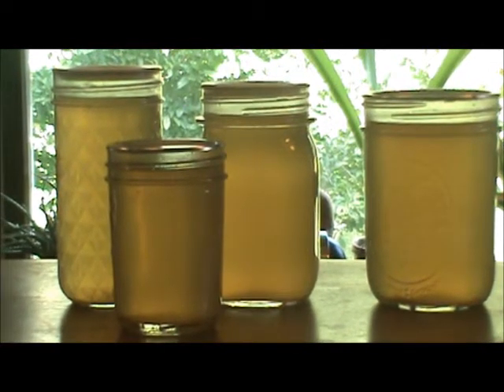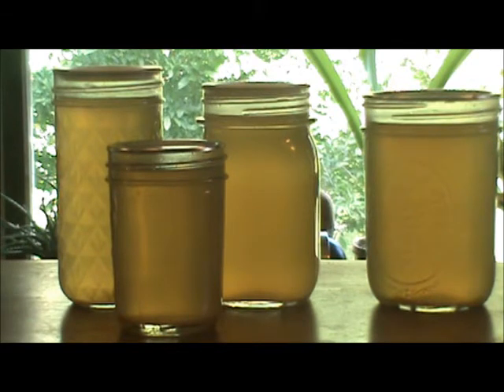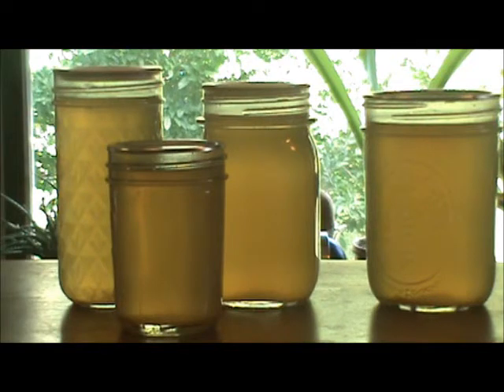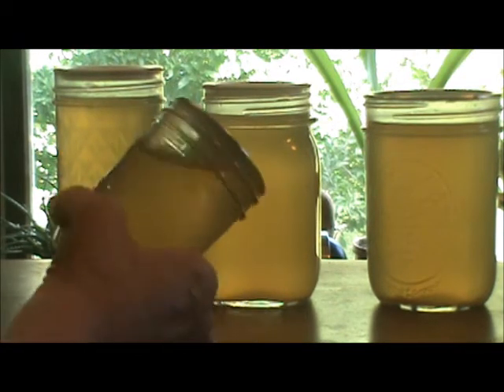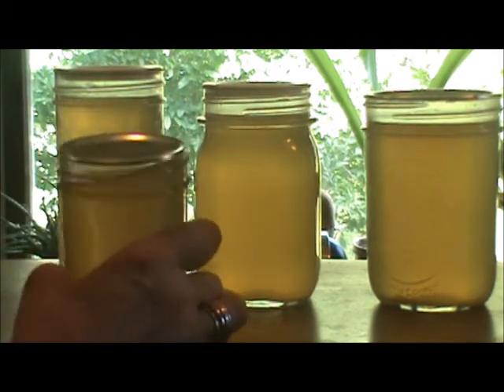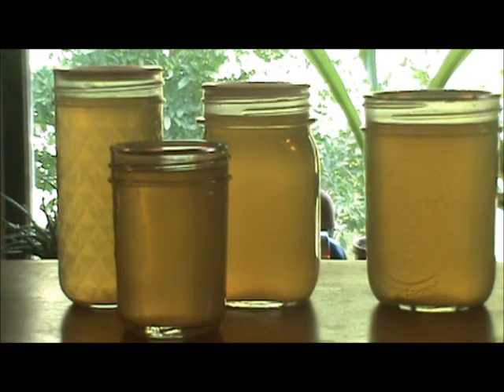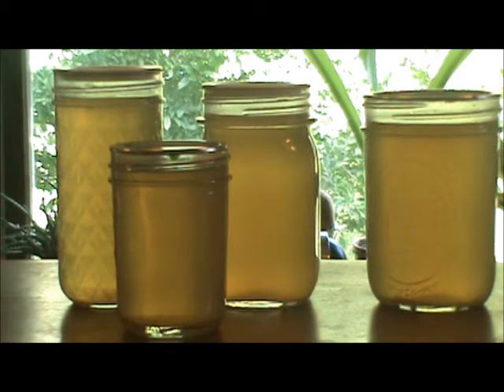Corn Bone Honey